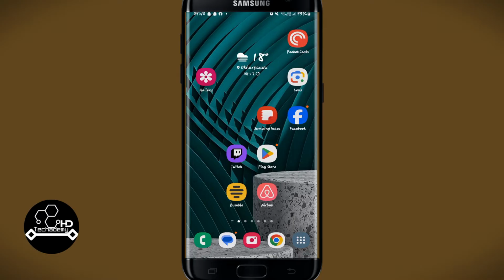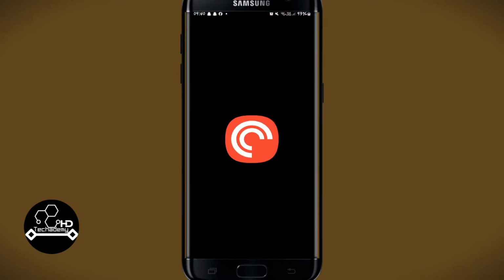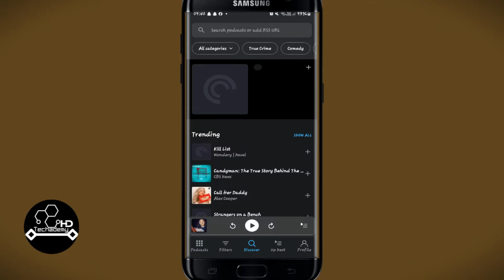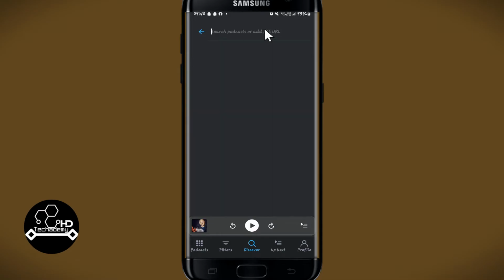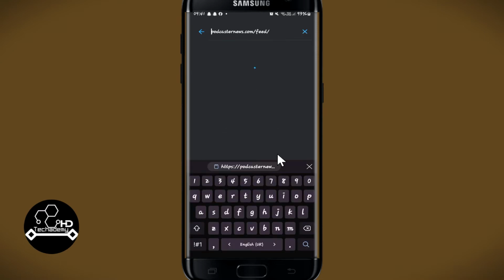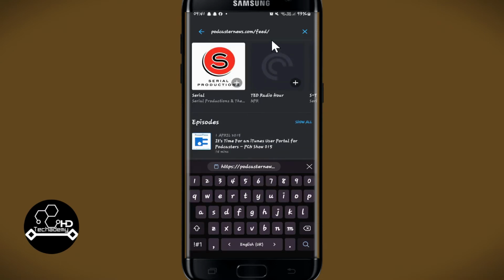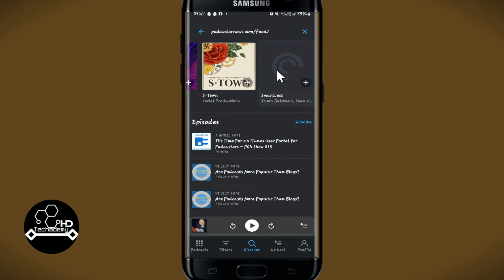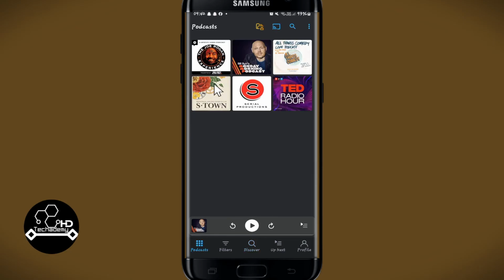How to Add RSS Feeds on Pocket Casts App? Insert RSS Feeds on Pocket Casts App on Android 2024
Looking to add your favorite RSS feeds to the Pocket Casts app? In this video, I’ll walk you through the easy process of importing RSS feeds into Pocket Casts, so you can stay updated with all your favorite shows and podcasts that aren't listed in the app’s directory. Follow along and customize your listening experience!